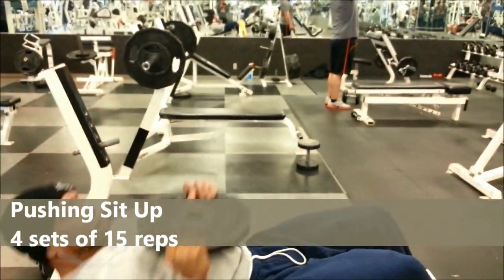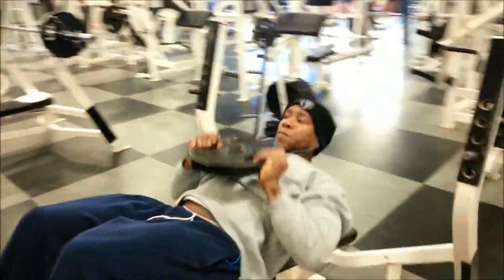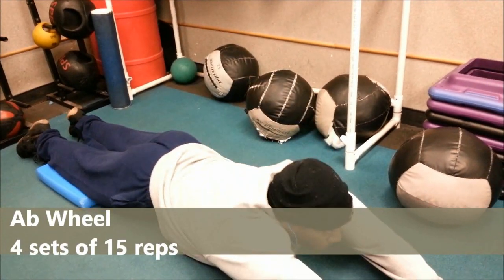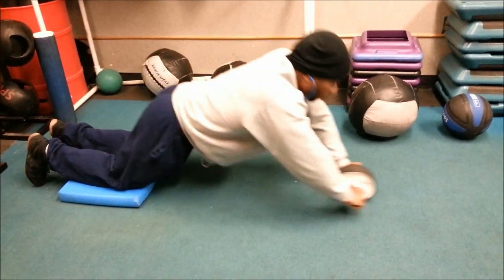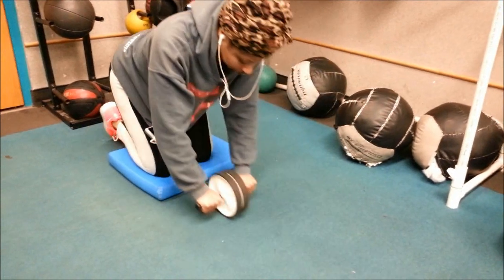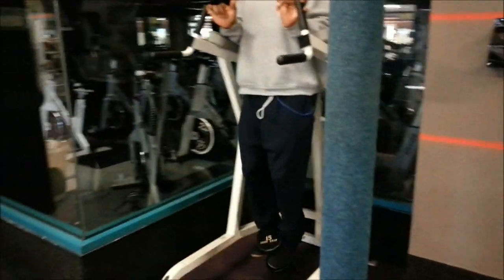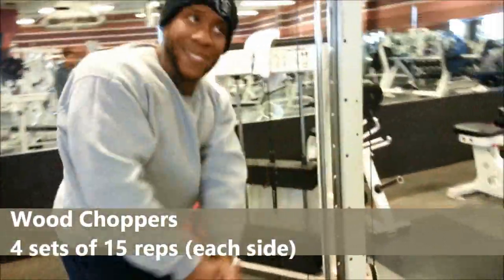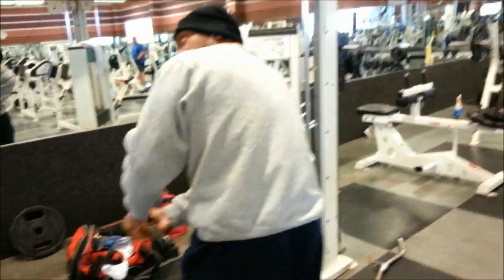My Current Ab Routine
Hire Me For Online Coaching- BeastmodeJonesCoaching.com

Chris- @BeastmodeJones
Vince- @TheSwoleNerd